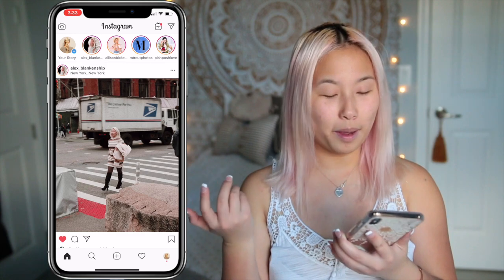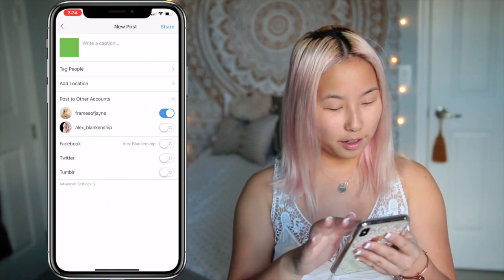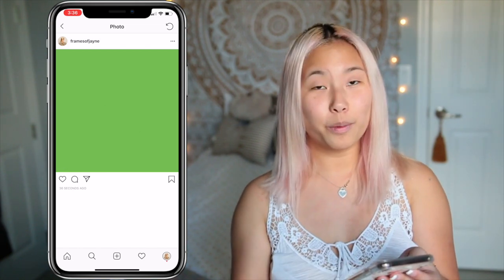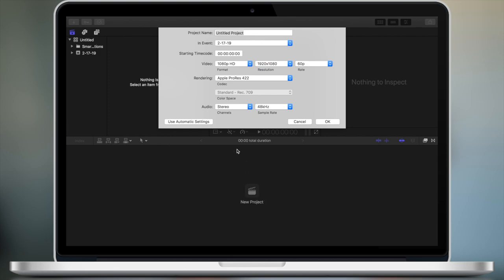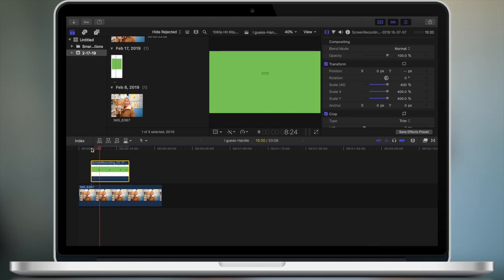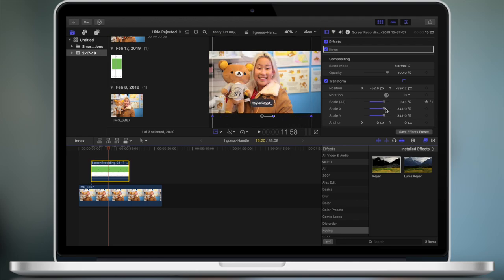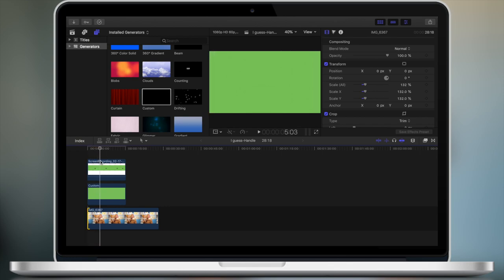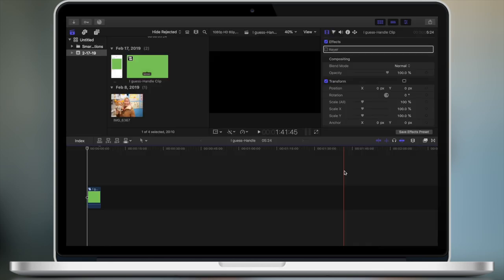How to Instagram style TAG people in Vlogs like Jake Paul! (Final Cut Pro X Tutorial)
Today I'm going to teach you how to edit like Jake Paul in this 'Final Cut Pro Tutorial'! Add any 'Instagram Tags' to people in your videos and have the 'tags' be from 'instagram' it's self! This tutorial is mainly using 'green screens' in 'final cut pro', 'simple and easy'!!

✰ s o c i a l s
✰ a b o u t   m e
age ‣ 22
from ‣ Orlando, Florida